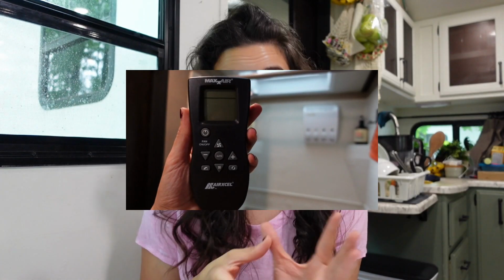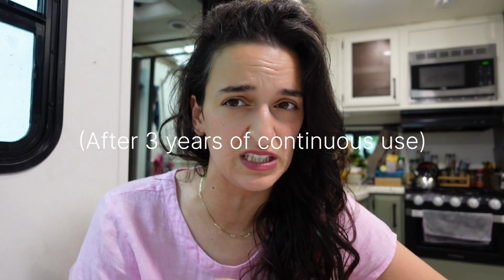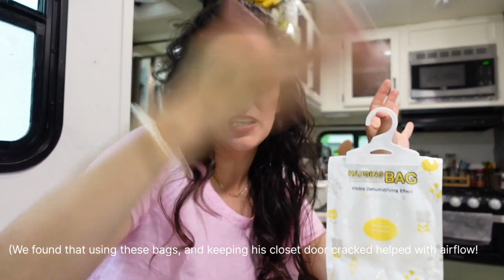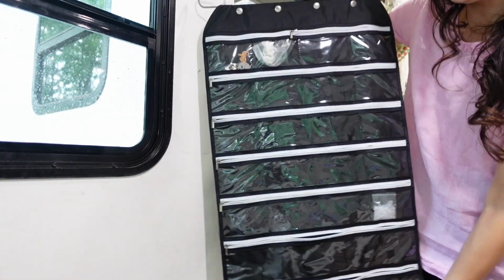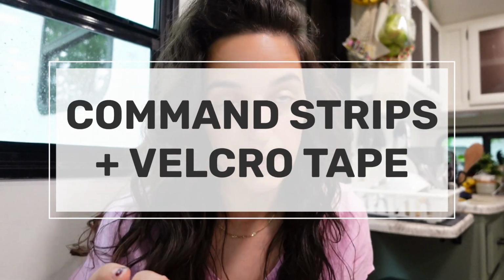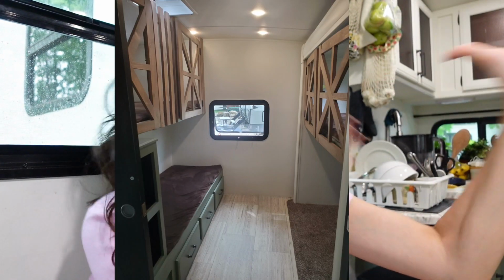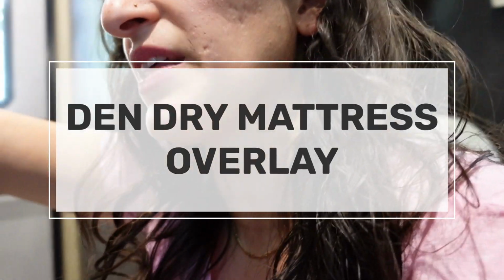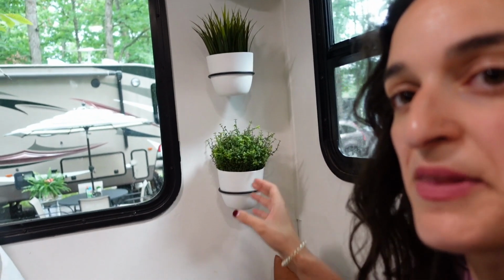32 Must-Have Items for EASY RV Living! Our TOP Essentials After 3 Years | Family of 6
In today's video, I'm sharing all the products that made living in a 36ft RV, for 3 years as a family of 6, easier for us! These tried + true products were used during this time! We hope this can be a valuable resource for you! :) Enjoy!

*PRODUCTS MENTIONED:*
MAXXAIR FAN
SPACE HEATER
RVLOCK: RVLOCK.COM
SHOWER FILTER
CLEARSOURCE ULTRA RV
CLEARSOURCE FILTER REPLACEMENT
DRY BAGS
DAMPRID BAGS
DAMPRID MOISTURE ABSORBER
HEATED HOSE
FAIRY LIGHTS
OTTOMAN W/ STORAGE
IKEA BLEKING SHADES: SO SAD! No longer available!! :(
JEWELRY HOLDER
IKEA PARUP COUCH
BEDDYS: BEDDYS.COM
PEE PADS
DETACHABLE FAUCET
HIGH PRESSURE SHOWER HEAD
COMMAND STRIPS
VELCRO TAPE
WATERPROOF STORAGE CONTAINERS
HAPPY CAMPER
BAMBOO SQUATTY POTTY: NO LONGER AVAILABLE :(
SQUATTY POTTY ALTERNATIVE (Highly rated)
BUNK BED GATES: go to "RV BUNK BED GATES" highlight on my Instagram (coolmomandcollected)
COLLAPSIBLE DRAINBOARD
IKEA DRY FRUIT BAGS
TOOTHBRUSH WALL MOUNT
TURKISH TOWELS
MATTRESS FOAM TOPPER
DEN DRY MATTRESS OVERLAY
SPICE RACK
GLASS SPICE JARS
PANTRY SHELVING: LOWES
FIRE ALARM
CARBON MONOXIDE
PLANT POT HOLDERS

0:00-00:13 INTRODUCTION
00:13-1:11 MAXXAIR FAN
1:11-1:57 SPACE HEATER
1:57-2:52 DEHUMIDIFIER
2:52-4:01 RVLOCK
4:01-5:04 SHOWER FILTER
5:04-5:36 CLEARSOURCE WATER FILTRATION
5:36-6:24 DRY BAGS/DAMPRID
6:24-7:26 HEATED HOSE/HEATED TAPE
7:26-7:47 FAIRY LIGHTS
7:47-8:10 OTTOMAN W/ STORAGE
8:10-9:00 IKEA BLEKING SHADES
9:00-9:26 JEWELRY HOLDER
9:26-9:50 IKEA COUCH
9:50-10:46 BEDDYS
10:46-11:04 WASHABLE PEE PADS
11:04-11:34 DETACHABLE KITCHEN FAUCET
11:34-11:50 HIGH PRESSURE SHOWER HEAD
11:50-12:30 COMMAND STRIPS/VELCRO TAPE
12:30-13:10 WATERPROOF STORAGE CONTAINERS
13:10-13:35 HAPPY CAMPER TANK TREATMENT
13:35-13:54 SQUATTY POTTY
13:54-15:07 BUNK BED GATES
15:07-15:35 COLLAPSIBLE DRAINBOARD
15:35-15:48 IKEA DRY FRUIT BAGS
15:48-16:02 TOOTHBRUSH WALL MOUNT
16:02-16:42 TURKISH TOWELS
16:42-17:33 FOAM MATTRESS TOPPER
17:33-18:14 DEN DRY UNDERLAY
18:14-19:05 SPICE RACK
19:05-19:42 PANTRY SHELVING
19:42-20:10 FIRE ALARM/ CARBON MONOXIDE/ PROPANE DETECTORS
20:10-20:26 PLANT WALL HOLDERS
20:26-20:43 OUTRO

My name is Laura, and I run the mommy blog coolmomandcollected.com. I'm a happy wife, and stay at home mom of FOUR young children! I'm going to be sharing on different topics like motherhood, faith, homeschooling and more, all while vowing to stay AUTHENTIC, RELATABLE, and ENTERTAINING! :-)

*Following Him is better than being followed! Galatians 1:10